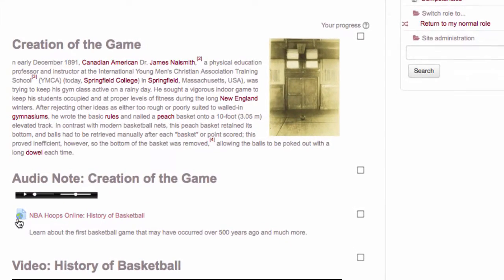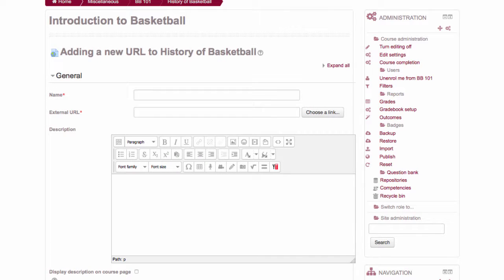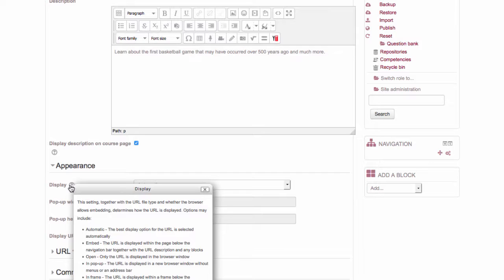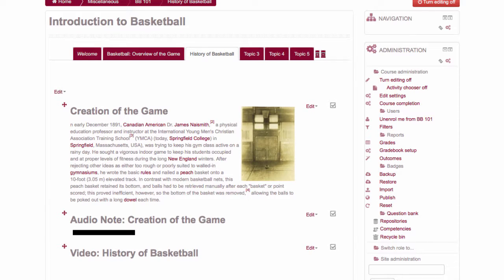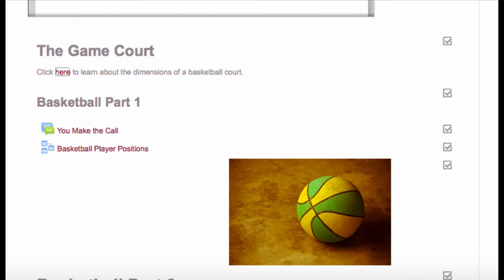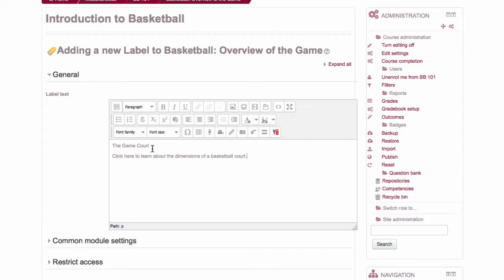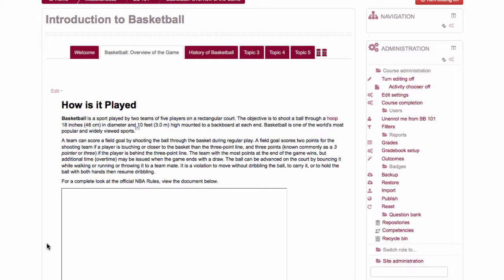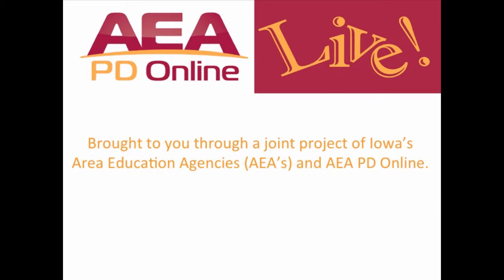Moodle Moments Adding Links